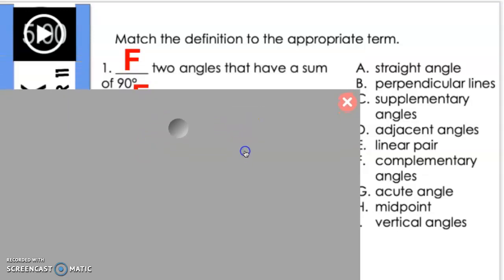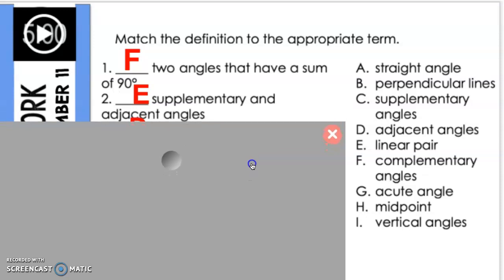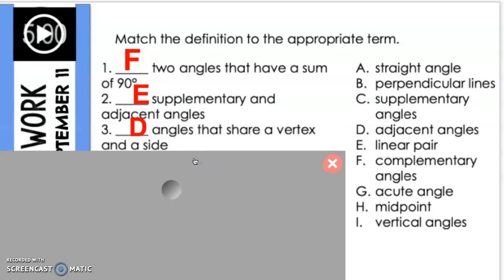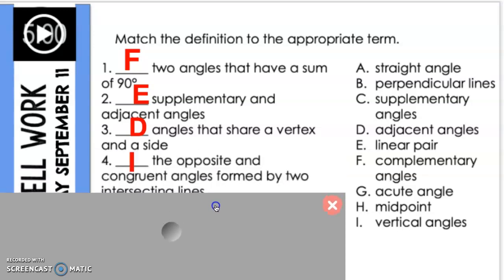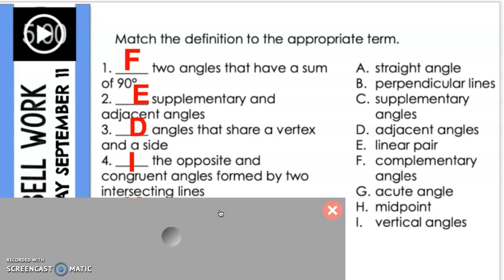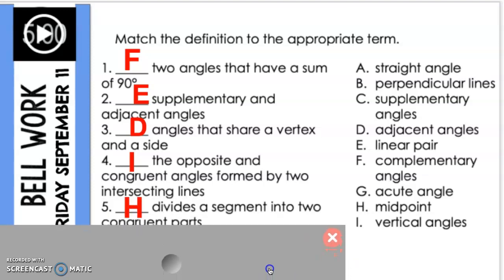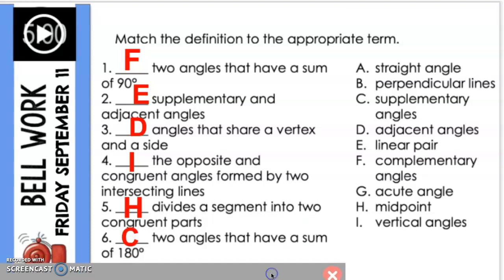Geometry Basics Vocabulary 2